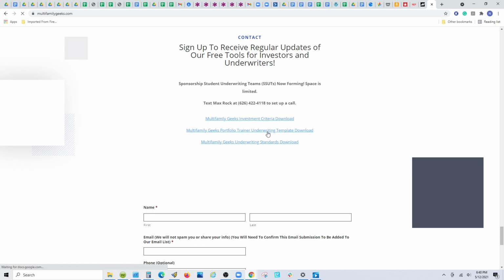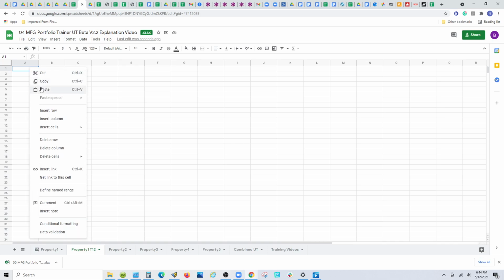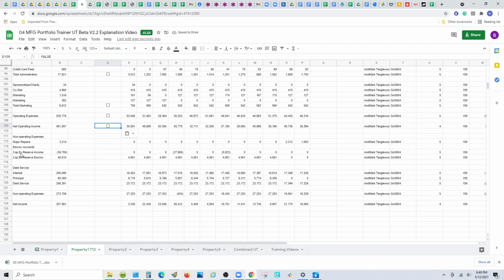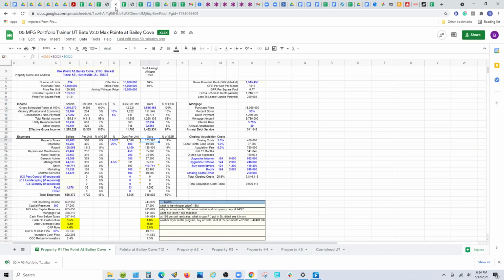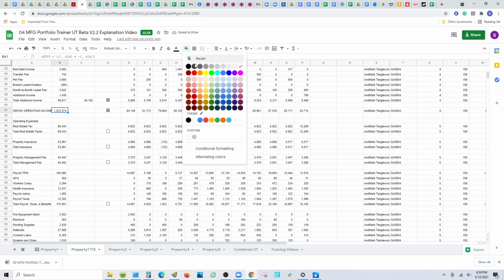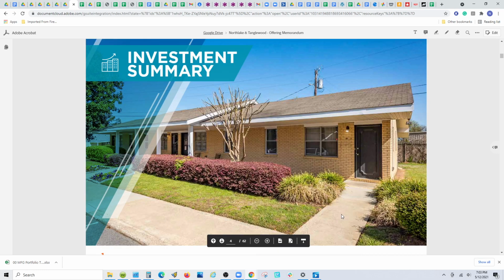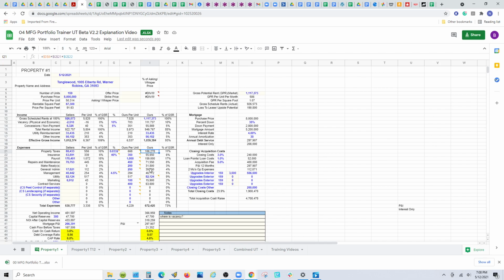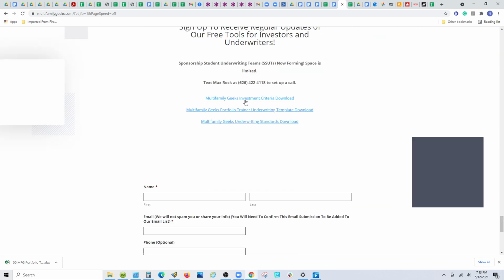How To Underwrite A Multifamily Property Fast (In 30 Minutes Or Less)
Hello and welcome to MultifamilyGeeks.com where we want to sponsor your first or next deal! We specialize in syndicating 200-300 unit multi-family properties. How To Underwrite Multifamily Properties 01 MultifamilyGeeks.com Free Underwriting Template. Hello and welcome to MultifamilyGeeks.com where we want to sponsor your first or next deal! We specialize in syndicating 200-300 unit multi-family properties. Go to multifamilygeeks.com to download our free underwriting template. Learn how to underwrite 200-300 unit multi-family properties.